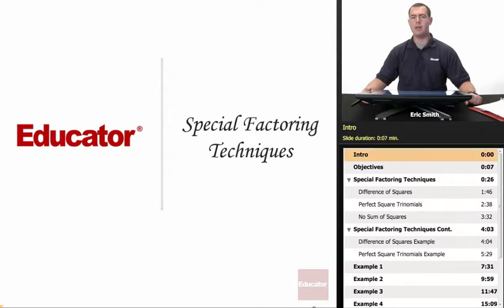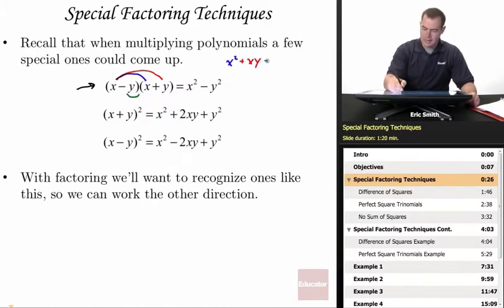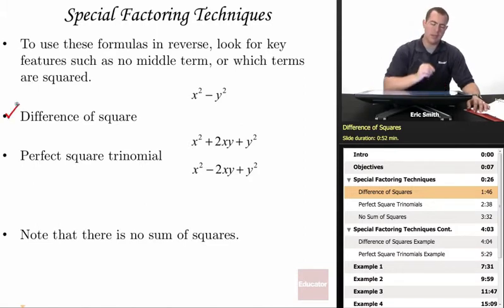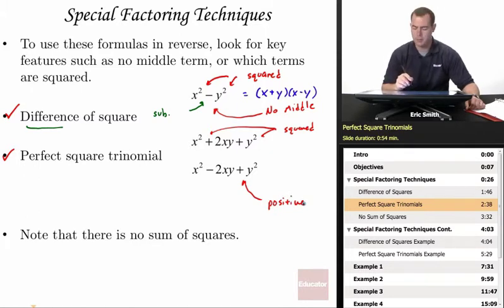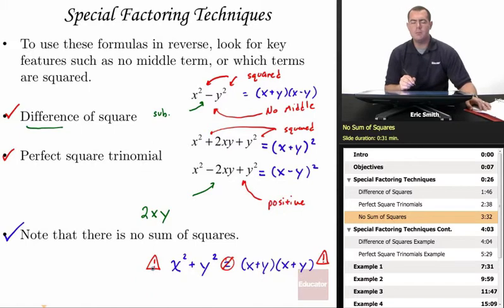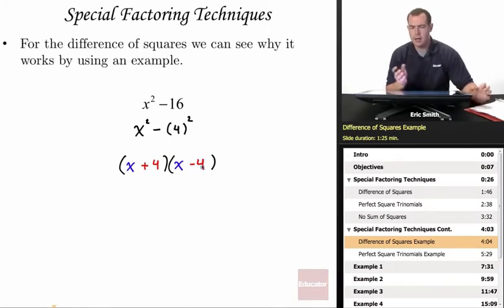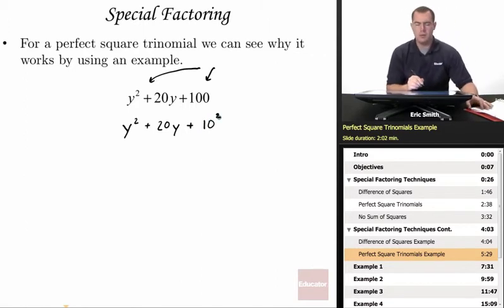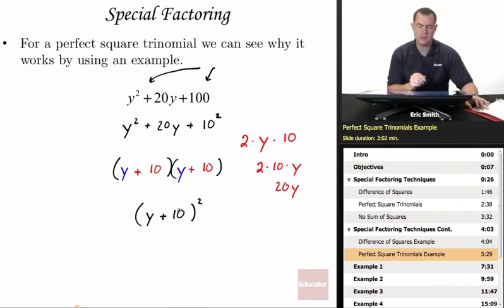Special Factoring Techniques Part A